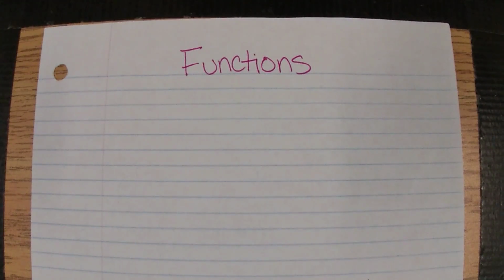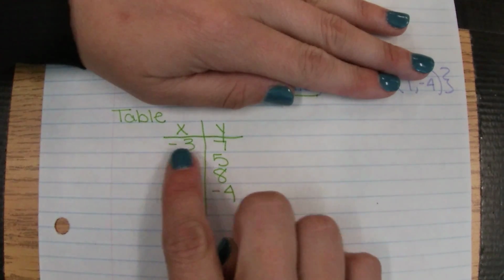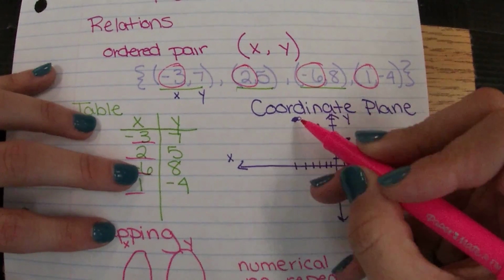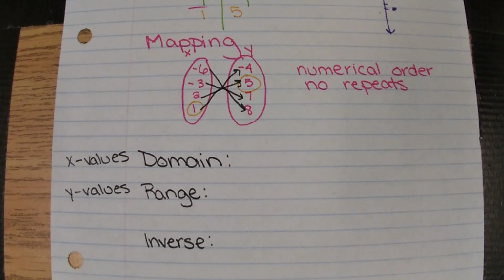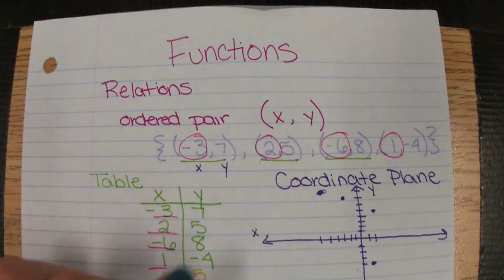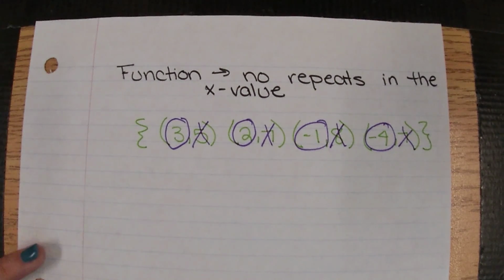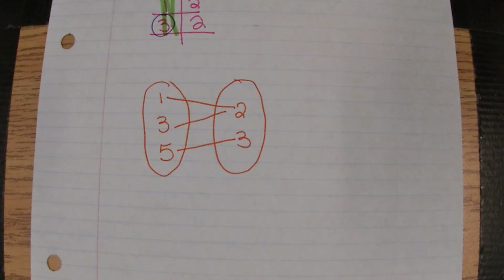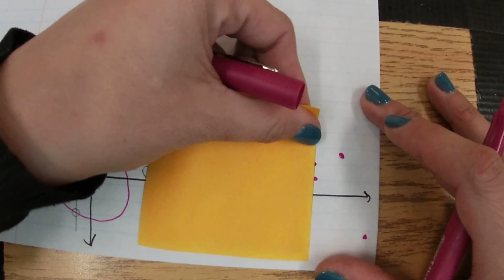Functions and Relations